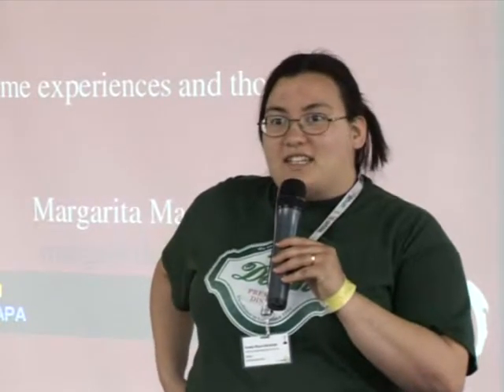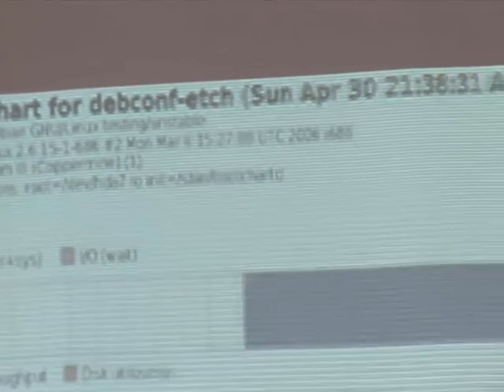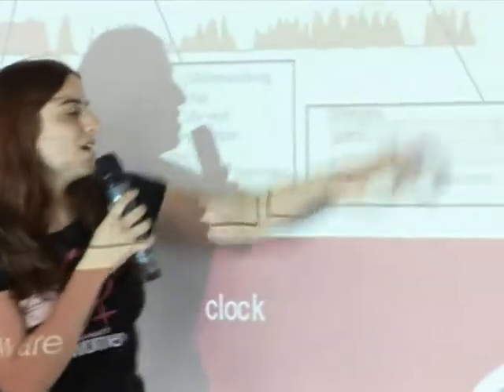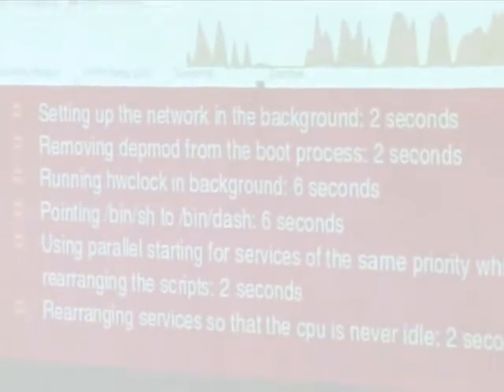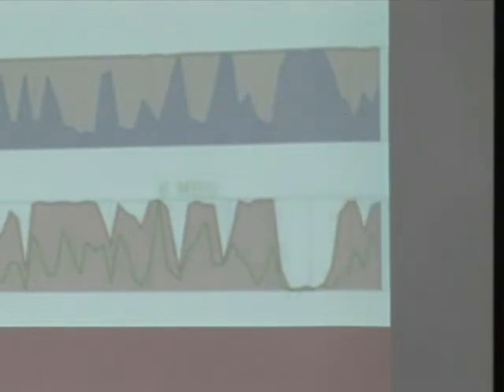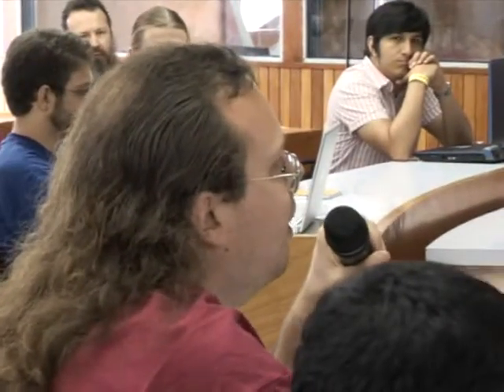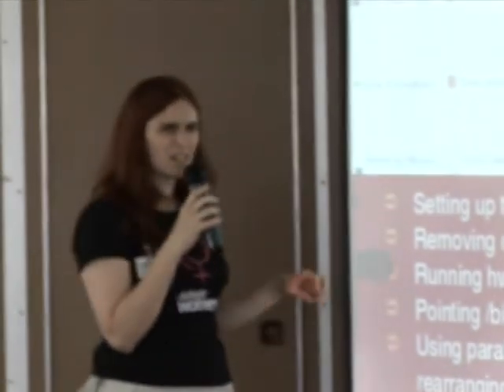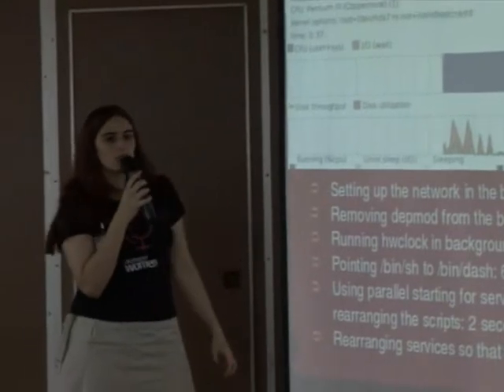Optimizing boot time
by Margarita Manterola